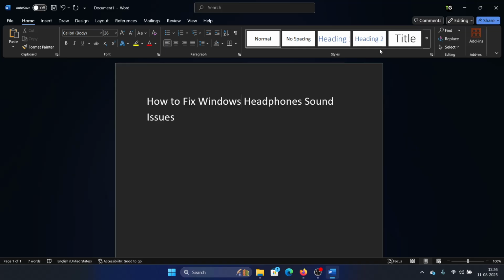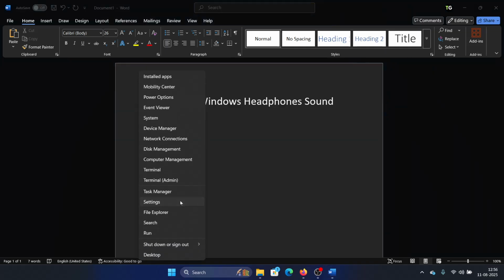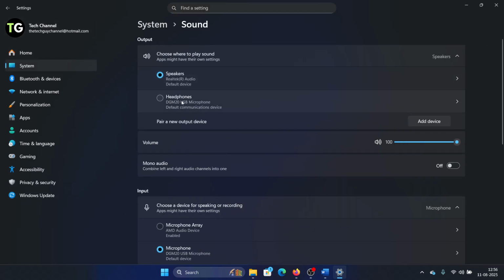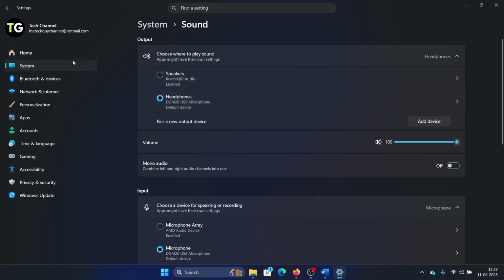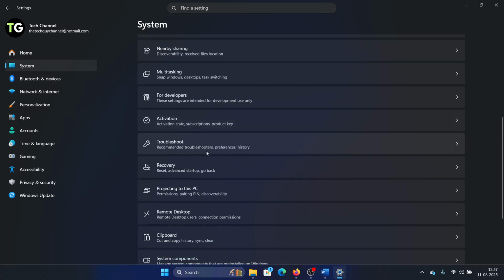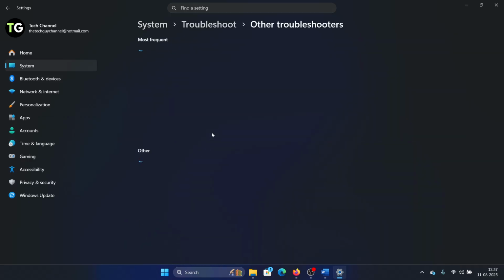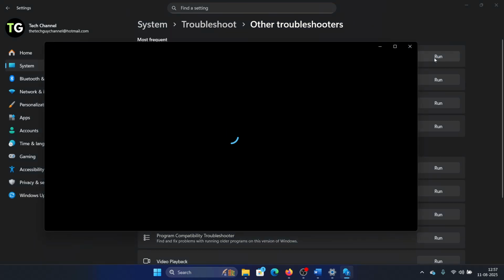How to Fix Windows Headphones Sound Issues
Video Title: How to Fix Windows Headphones Sound Issues

If you wish to Fix Windows Headphones Sound Issues then please watch this video.